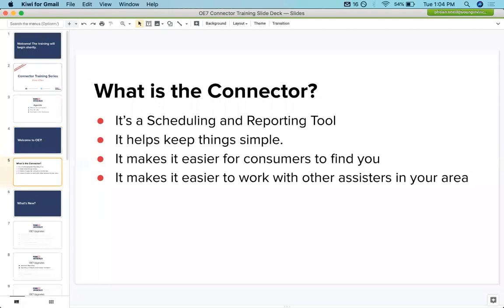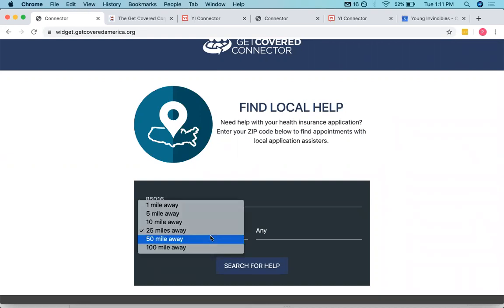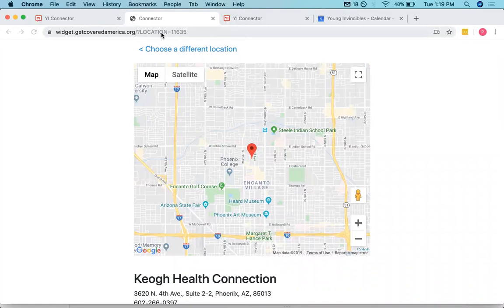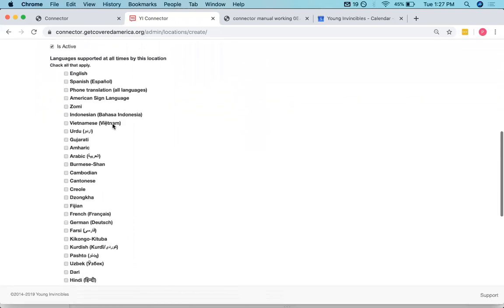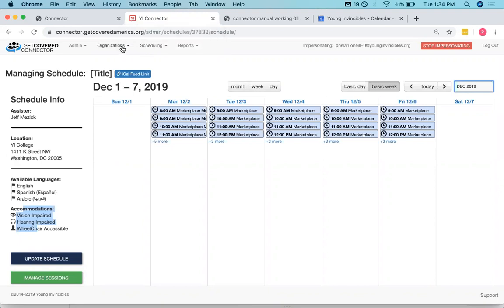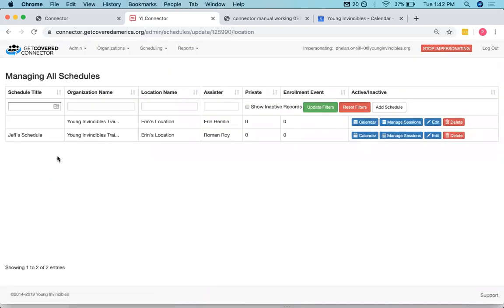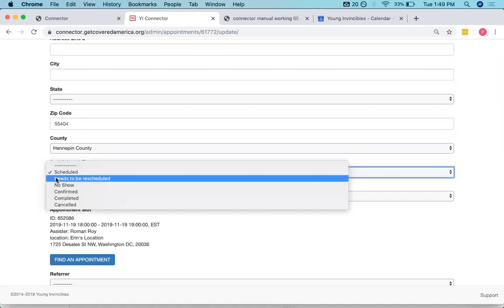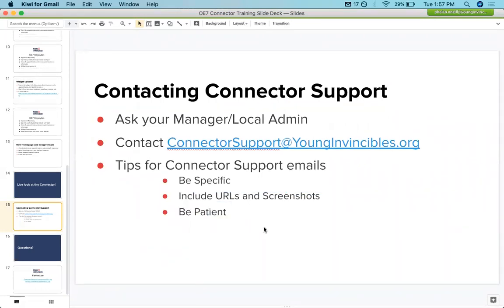Connector Training - November 5